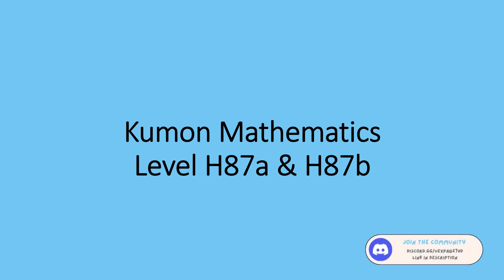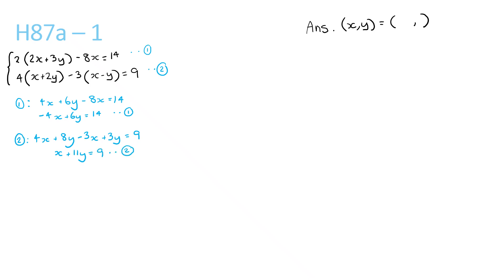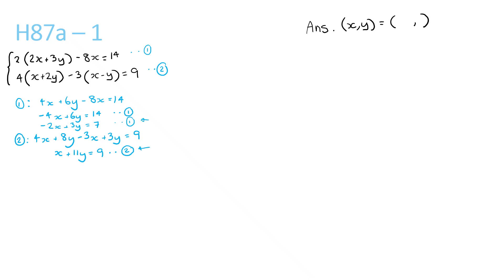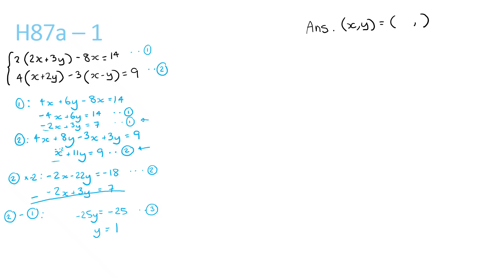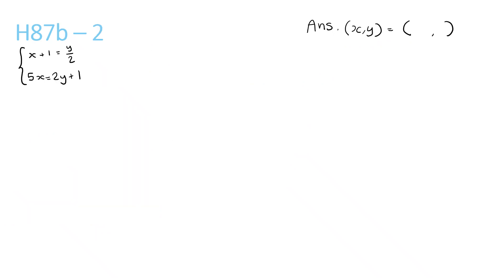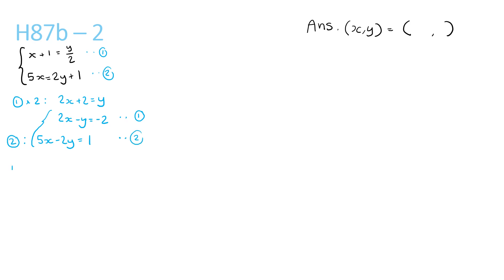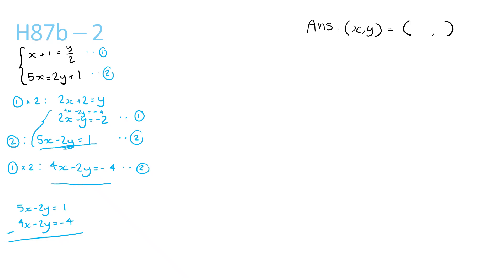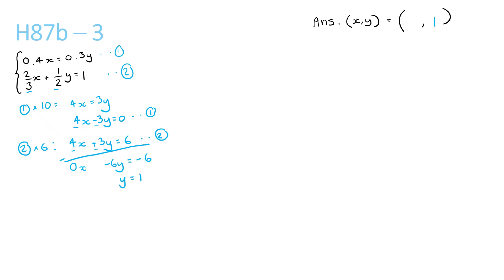Kumon Mathematics H87a & H87b